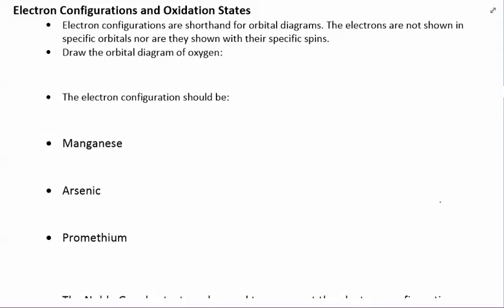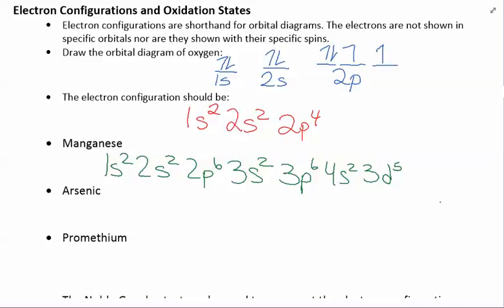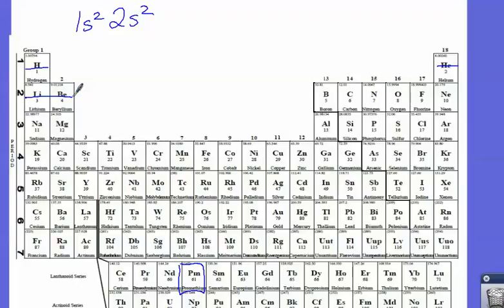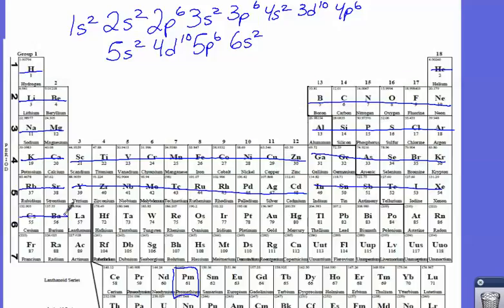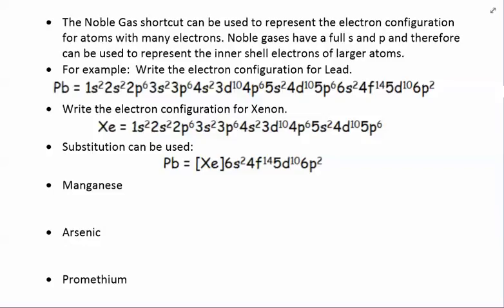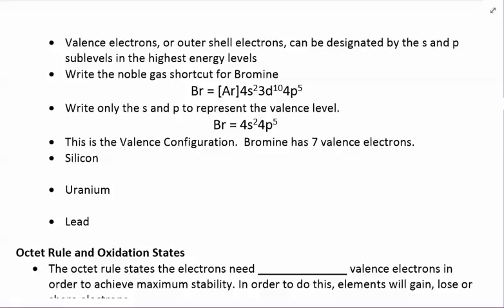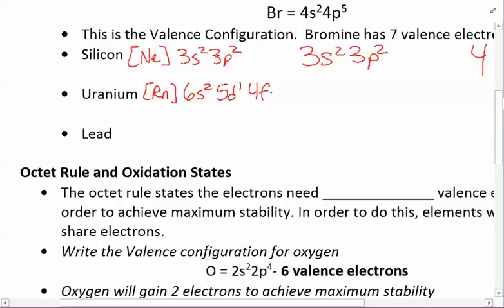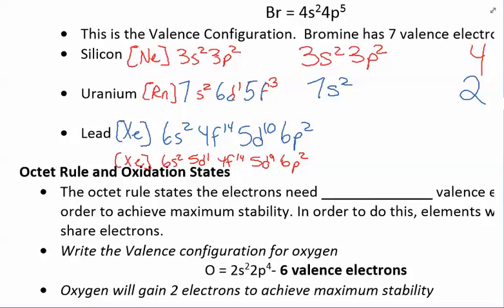3.3 Electron Configuration Notes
Writing Electron Configurations, Noble Gas Configuration and Valance Configuration for Chemistry